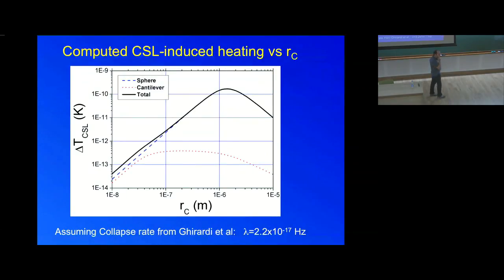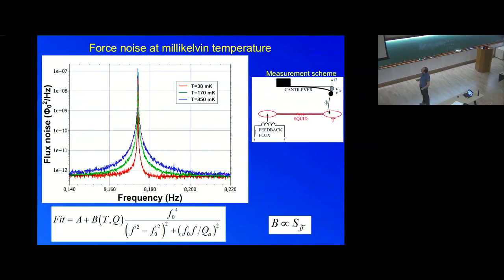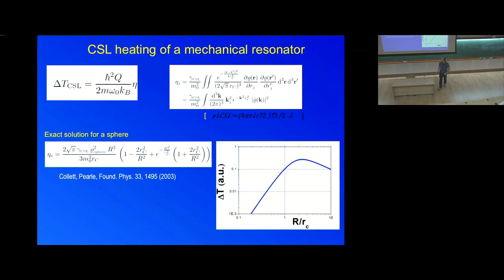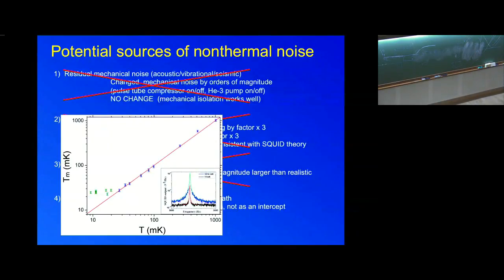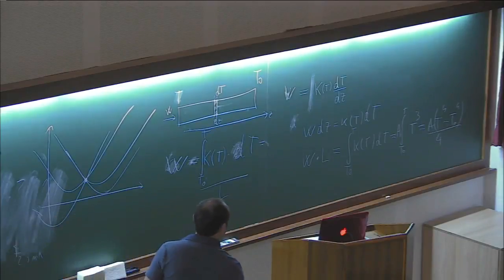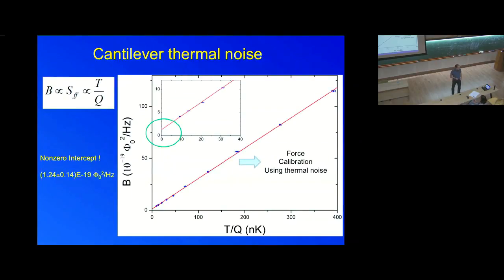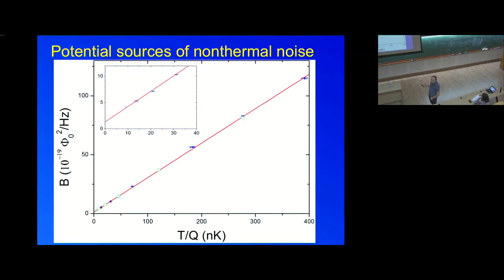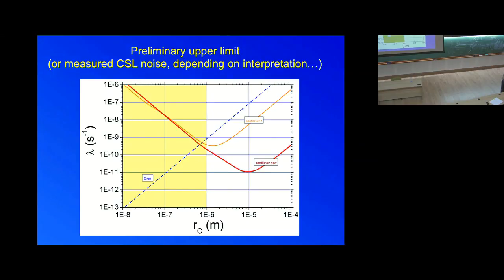Detection of weak forces and quantum foundational problems (Tutorial) by Andrea Vinante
21 November 2016 to 10 December 2016
VENUE

0:00:00 Start
0:00:07 Detection of weak forces and quantum foundational problems (Tutorial)
0:00:11 Computed CSL-induced heating vs rc
0:01:59 Non-thermal energy: how much?
0:05:01 Connect to CSL parameters
0:08:01 Upper Limit IE-5-
0:10:05 CSL heating of a mechanical resonator
0:13:02 Force noise at millikelvin temperature
0:14:28 Potential sources of nonthermal noise
0:23:35 Computed CSL-induced heating vs Ic
0:23:45 CSL heating of a mechanical resonator
0:29:49 Potential sources of nonthermal noise
0:58:36 Cantilever thermal noise
1:23:26 Preliminary upper limit (or measured CSL noise, depending on interpretation...)